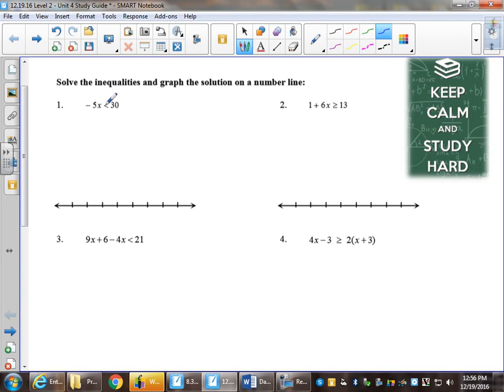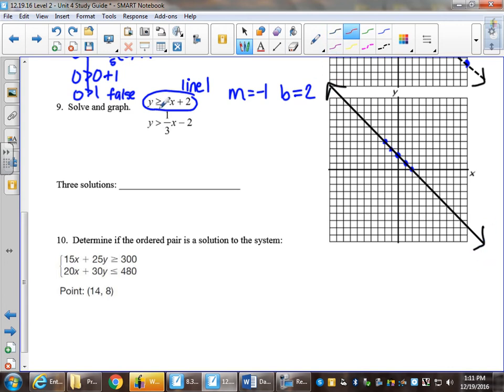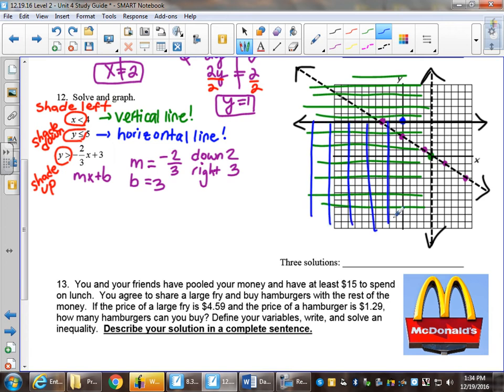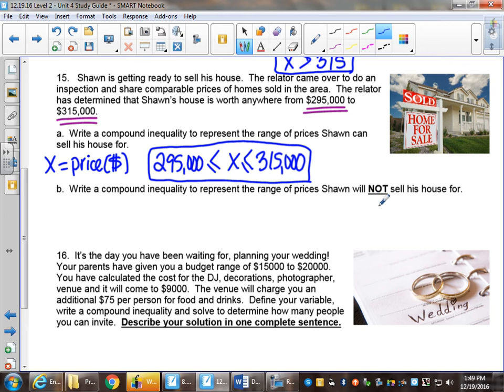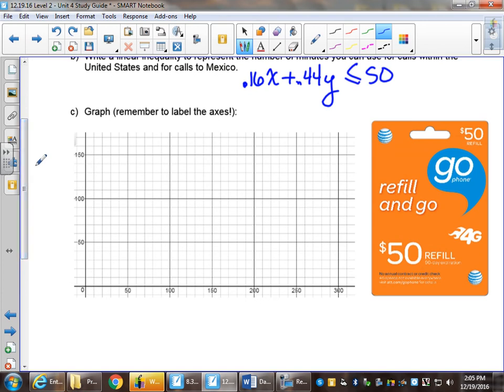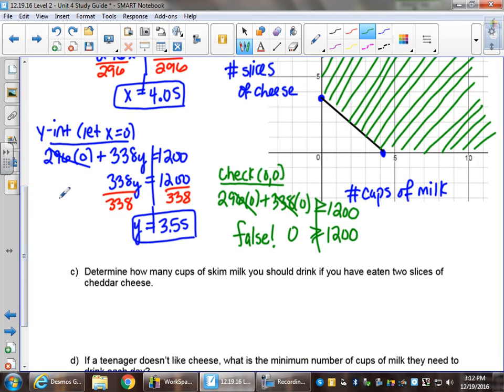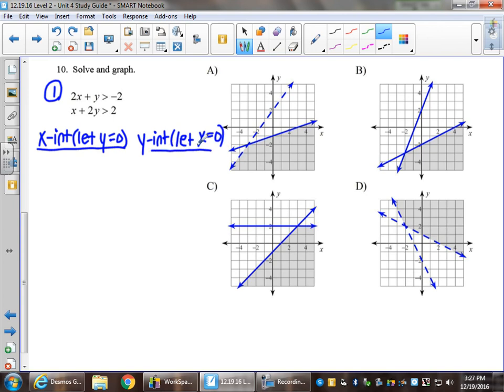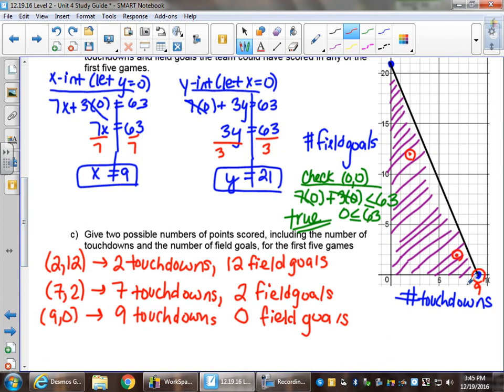Unit 4 Study Guide